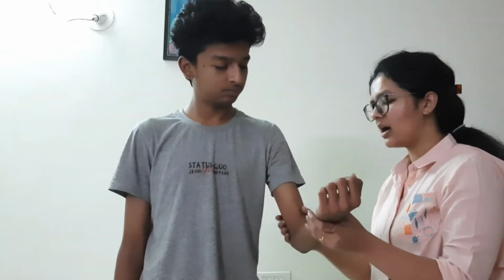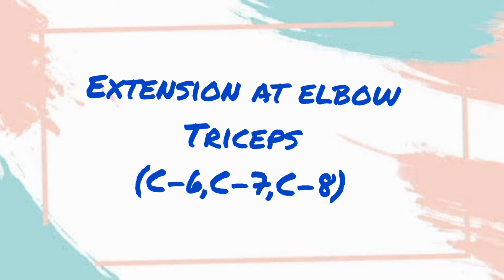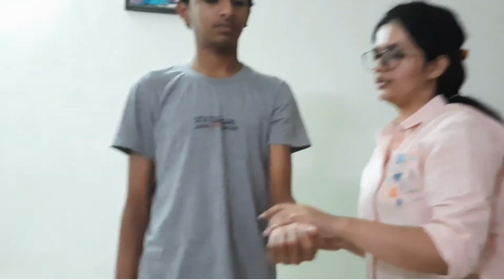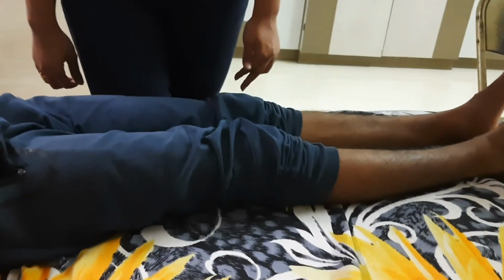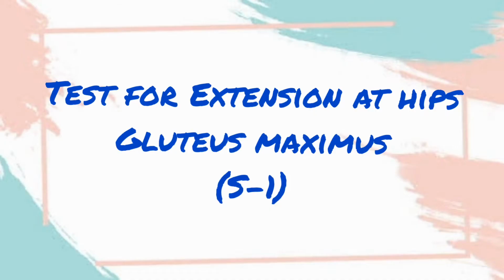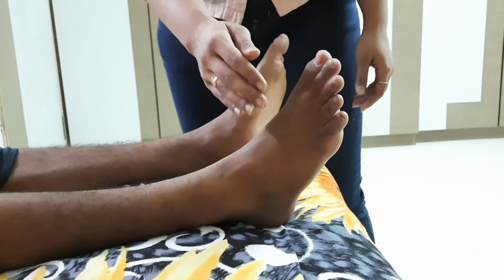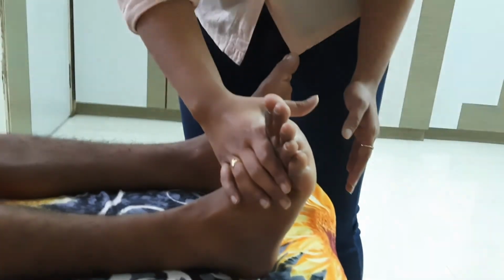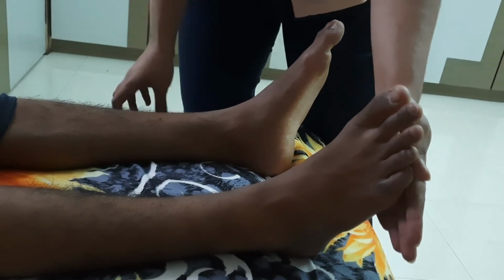RAIGANDHI SIDDHI | Video 4 | Complete motor system examination| OSCE GUIDE